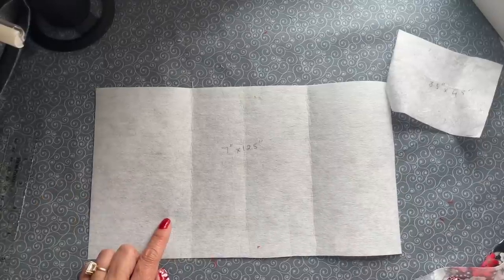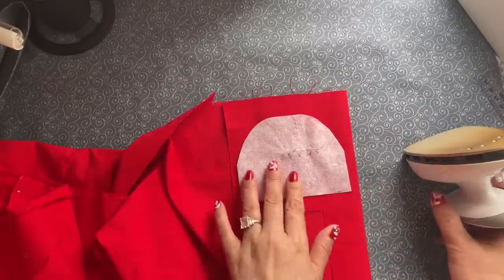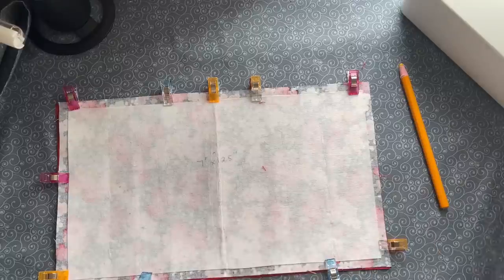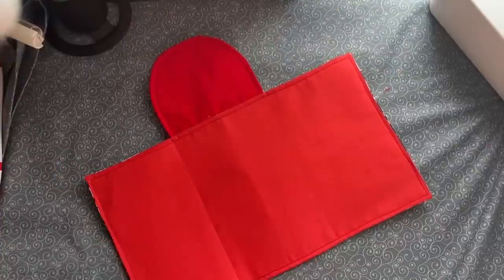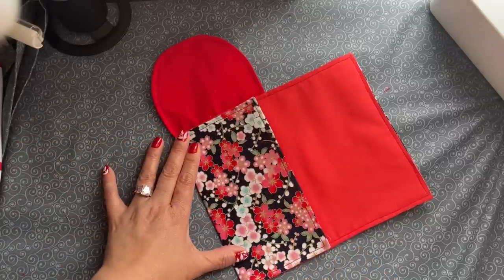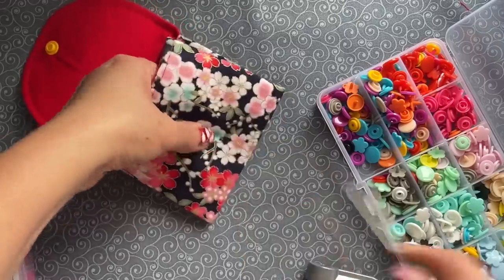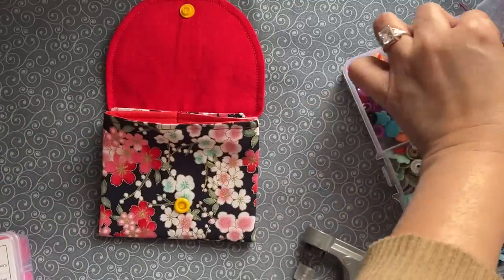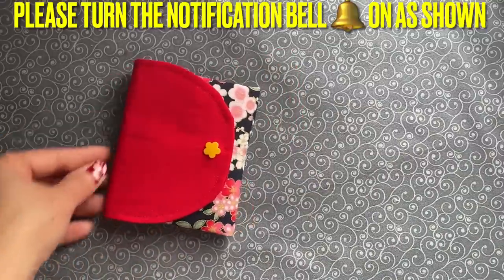DIY Cute Credit Card/Coins Wallet Sewing Tutorial For Beginners/How To Make The Most Easiest Wallet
I am sharing with you how to make the most easiest multi slots credit card and coins wallet for beginners or for people want to make an easy wallet for gift or for themselves  .

Fabric Cotton Squares Patchwork Bundle, 5PCS 50 x 50 cm

Snaps and Snap Pliers Set,360 Sets Heart / Star / Round /Flower 24 Color Snaps Press Pliers for Plastic Snaps

2 of Sewing Machine Bobbin Case for Front Loading 15 Class Machines

HAVE A GOOD DAY
Vivian